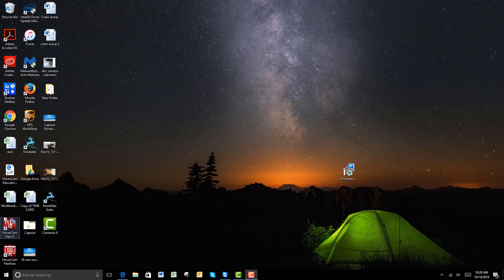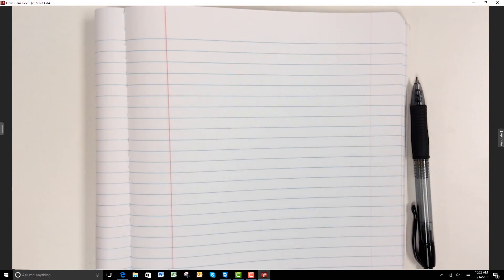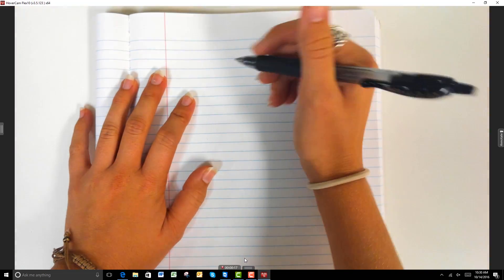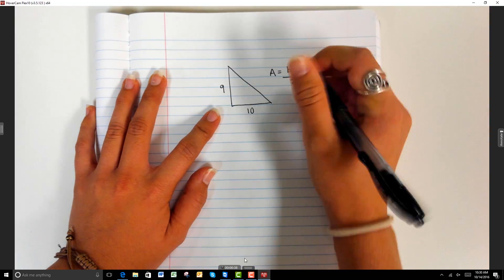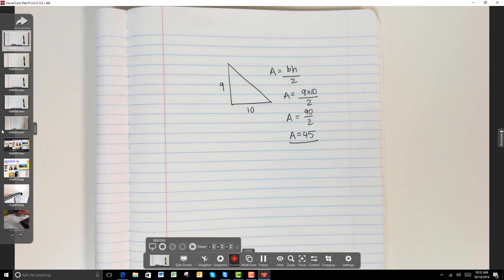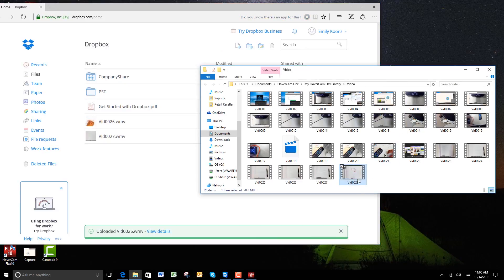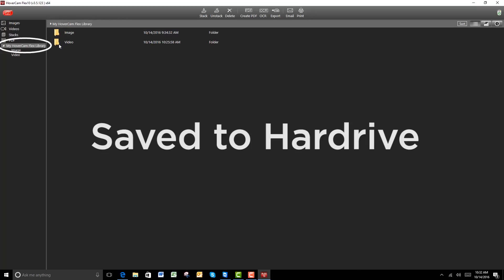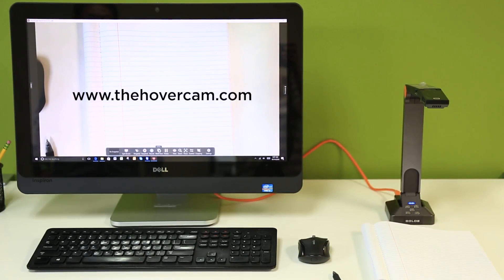HoverCam Flex 10 Software Tutorial #3: Recording Functionality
In this video we will cover the basic functions of the recording tool and how you can best utilize it in the classroom to record video and to record your screen (screen capture).